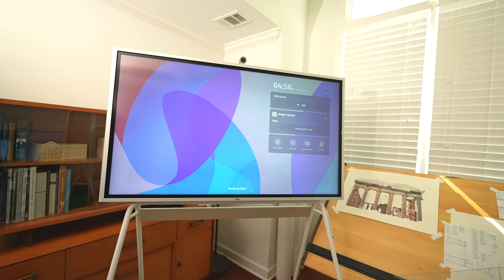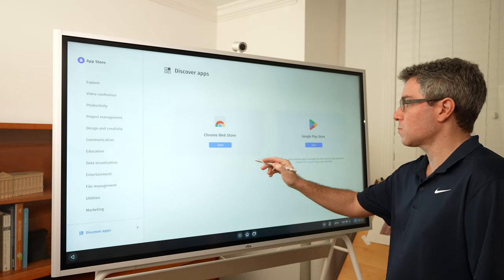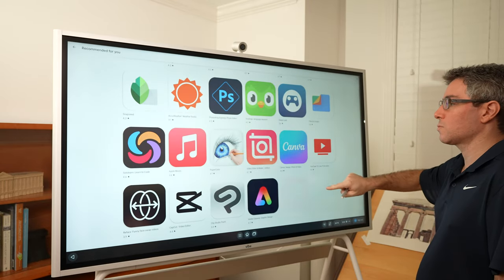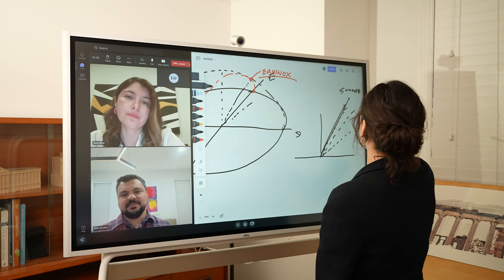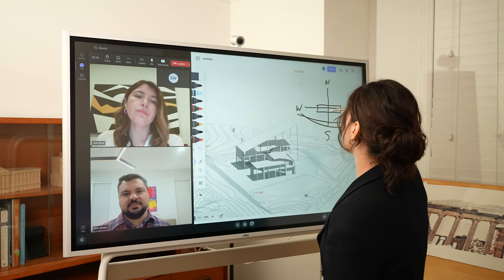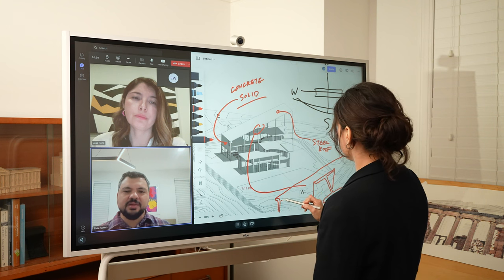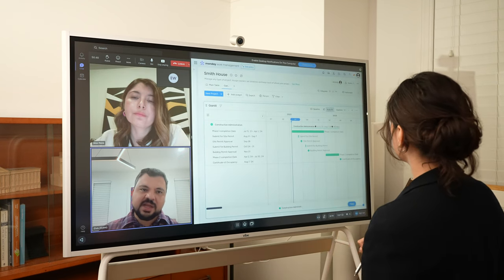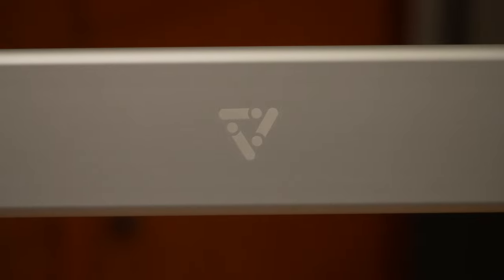Vibe S1 Review: A Smart Whiteboard That Will Change Your Everyday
Today I am reviewing the Vibe S1 55 inch touchscreen 4K whiteboard that runs on Chrome OS. In this review, we focus on the role that the Vibe S1 can play in the field of architecture. From running Revit with touch support, to natively running AutoCad, Adobe Acrobat and many other applications, the Vibe allows you to seamlessly collaborate in real time. Whether in the conference room or in your home office, the Vibe will change the way you work and possibly the way you live.
-TDD